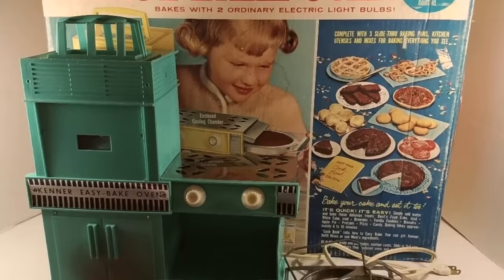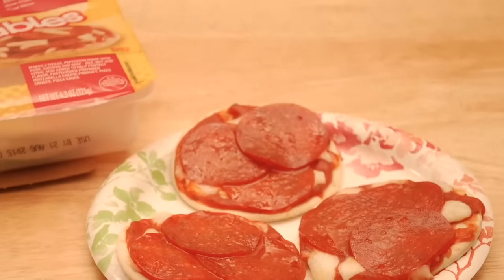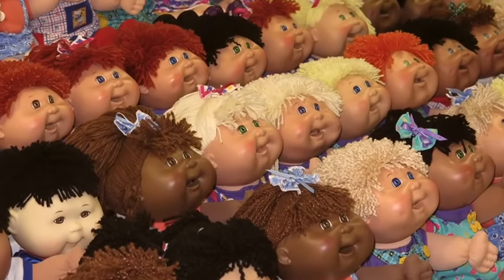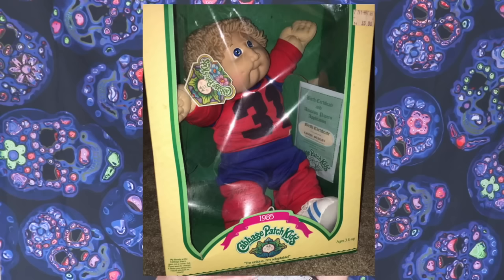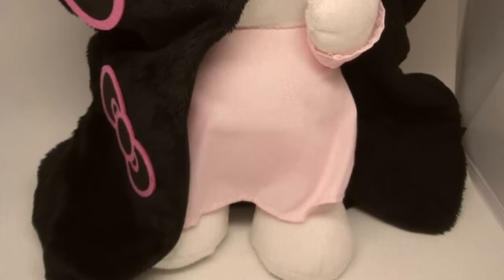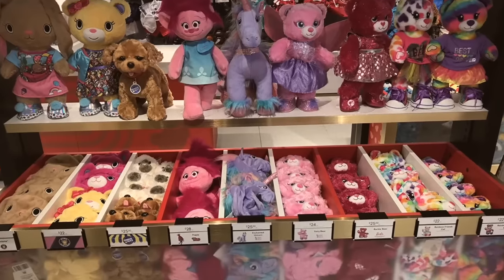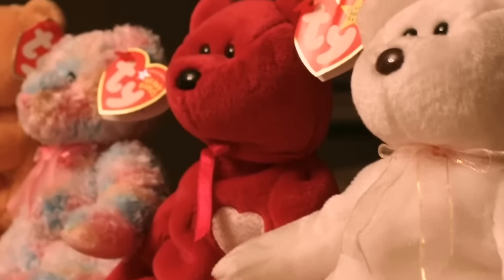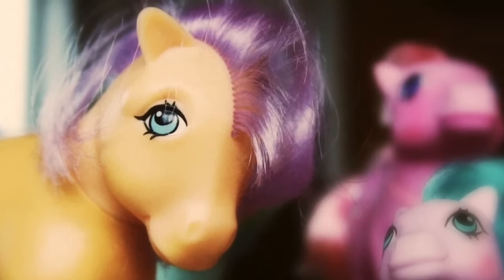1 Hour Of TWISTED NOSTALGIA (Your Fav Toys Had Secrets)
Hey guys! I'm currently recovering from wisdom teeth surgery...so I can't film for another week or so. In the meantime, I've put together an hour worth of nostalgic content that I've made over the past 8 years. Enjoy!

My summer meet & greet is August 5th!

Jessii Vee
210 Broadway, Unit #105
Orangeville, Ontario
Canada
L9W 5G4

team @ jessiivee . com